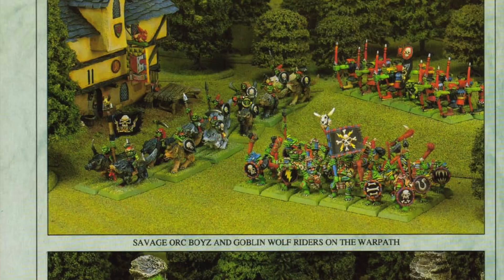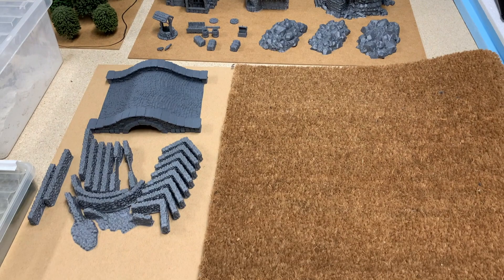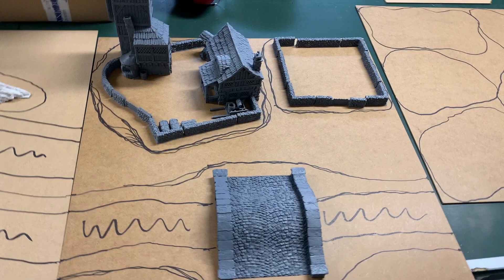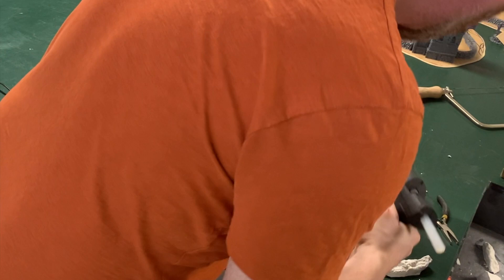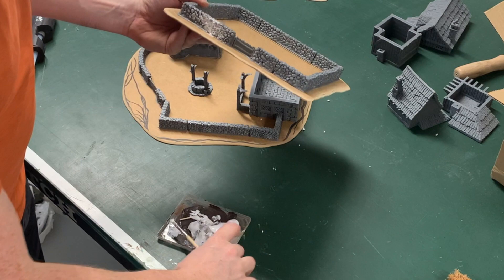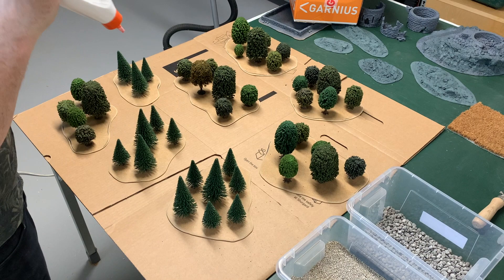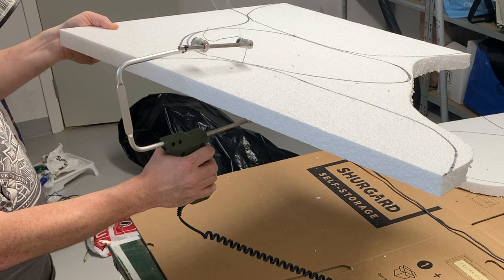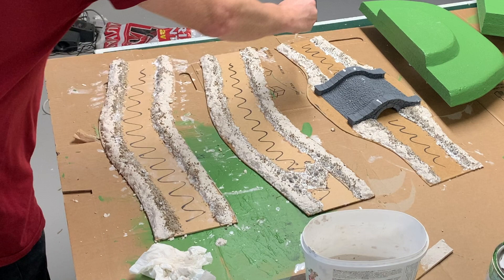Building an old school Warhammer battlefield. Part 1.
In this video I build all the terrain pieces for my Oldhammer battlefield. Rivers, farms, forests and hills. All made to look like they did back in the day when I was a kid.

Theme song by Jakob Oldenburg
Other music by Lybban